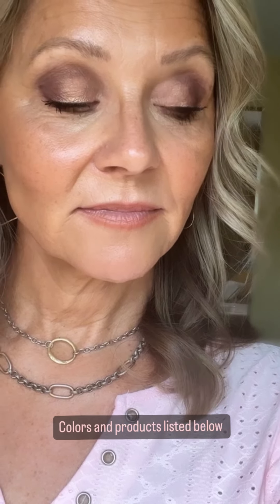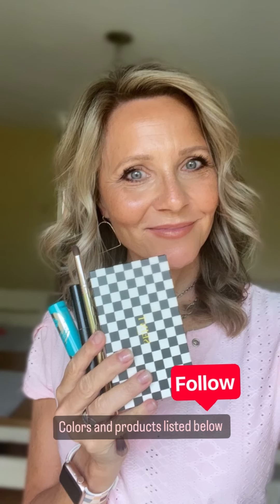Beginner Eyeshadow Tutorial- Over 50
Learn the basics of eyeshadow placement and color choices on mature eyes.  Many times we tend to complicate eyeshadow looks by using so many colors. We also struggle with placement on hooded and deep set eyes.  This video will show basic placement for any eye shape. It'll also give a guideline of how to choose colors (although there really are no rules).  It will briefly address using shimmer eyeshadows on mature eyes.
Products: - Sigma Primer - color Persuade (Amazon)

Eyeshadows by Seint:
used in demo - Cupcake, Cafe, Revival
Mauve tones- Mama, Lullaby, Revival
Warm tones - Valencia, Sedona, Zion, Foxy (shimmer)
Lip/Cheek Color: Hollywood/ Bella Bronzer